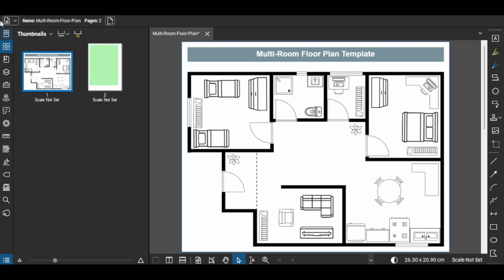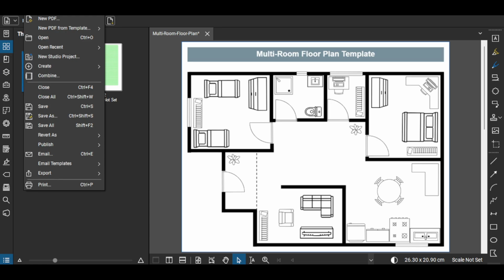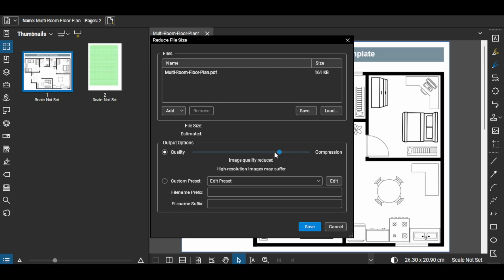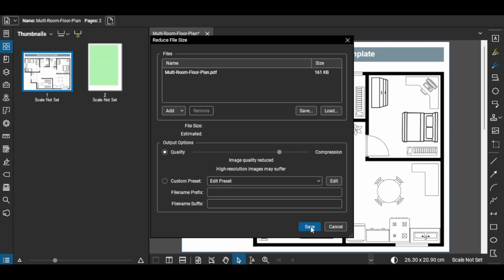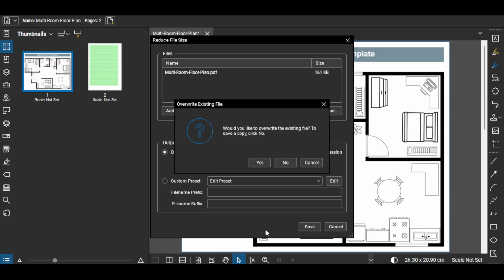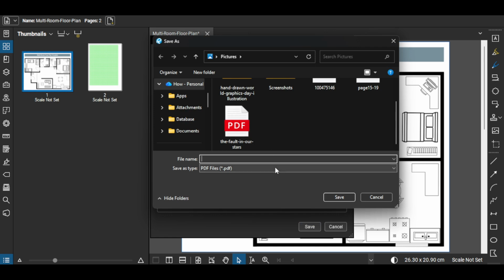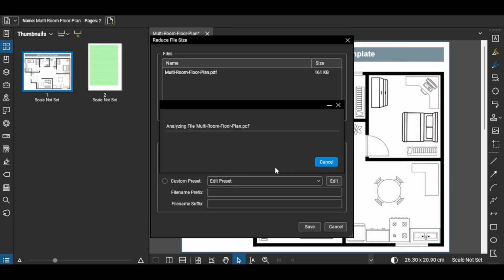How to Compress Bluebeam PDF 2026 (Simple Step)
how to compress a PDF in Bluebeam using built-in optimization tools in Bluebeam Revu. You’ll learn how to reduce file size by adjusting image quality, removing unnecessary data, and optimizing PDF settings for easier sharing and storage.

The video also explains when to use PDF compression, how to balance file size and quality, and how to fix common issues if compression doesn’t reduce the file size as expected. These steps work in Bluebeam Revu on Windows and Mac, making this guide useful for large drawings, plan sets, and professional documents.